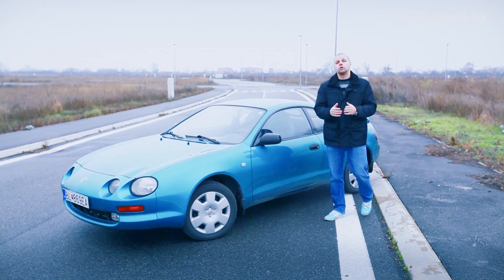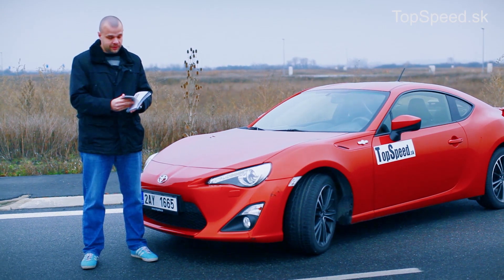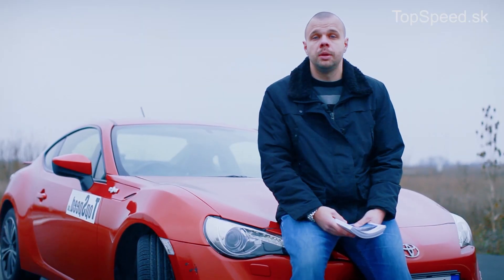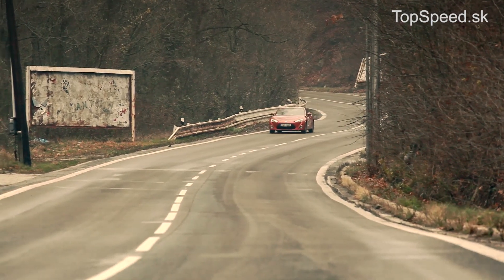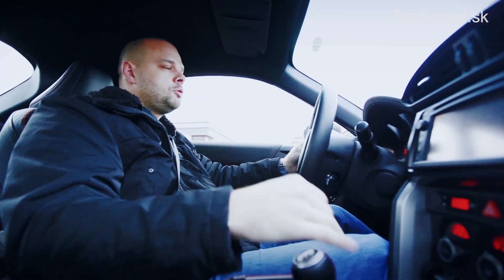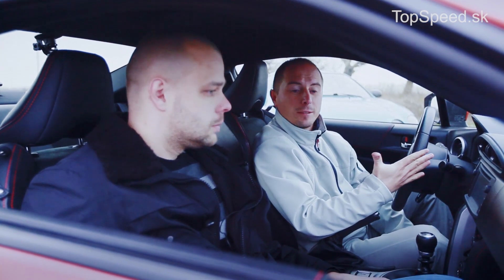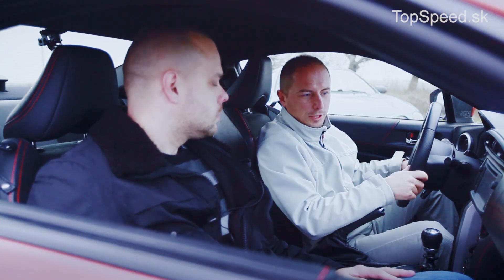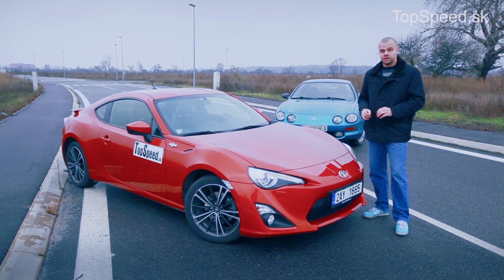Test Toyota GT86 TopSpeed.sk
V roku 2012 prišlo na trh mnoho zaujímavých áut. No GT86/BRZ trčia nad všetky ostatné kombináciou hravosti, precíznosti, ľahkosti, jednoduchosti a radosti z jazdy. Všetky tieto atribúty sme zistili už pri októbrovom teste Subaru BRZ. Toyota GT86 o pár mesiacov neskôr veci dokonale potvrdila. Skvelé mašiny a skvelý test!